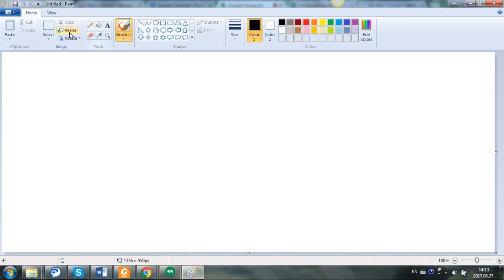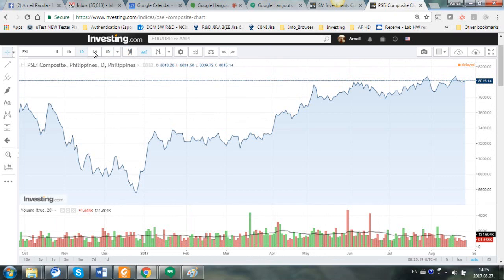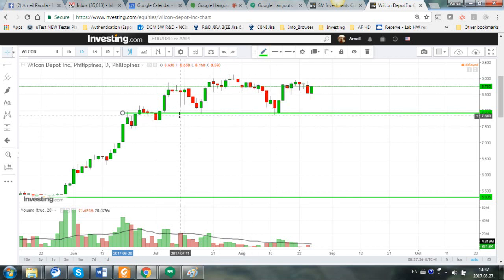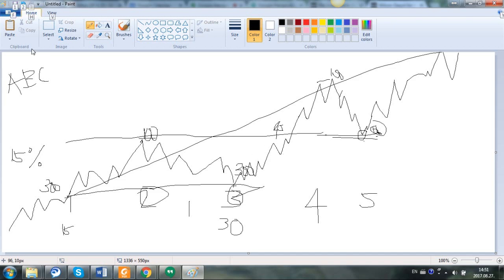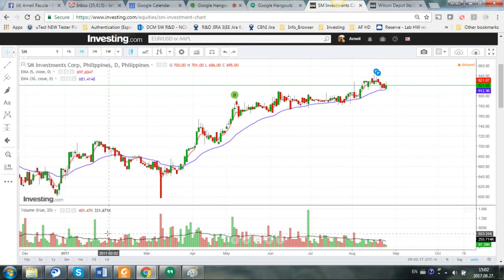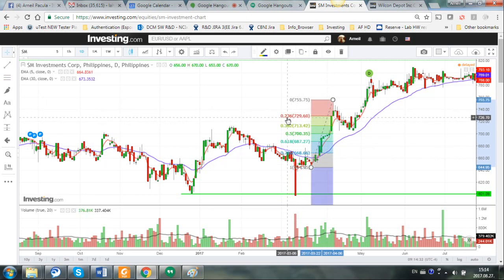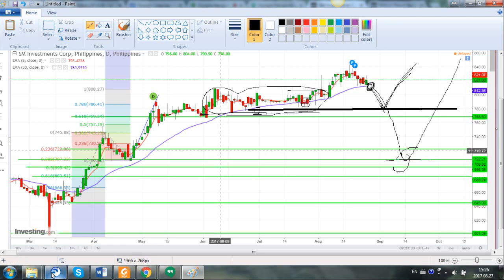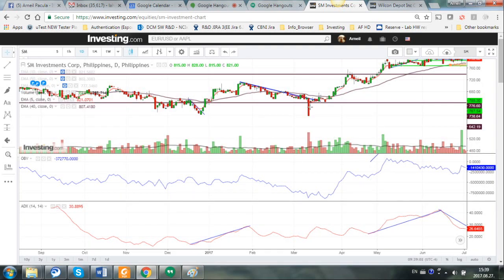Stock Investing (Session3) -Technical Analysis